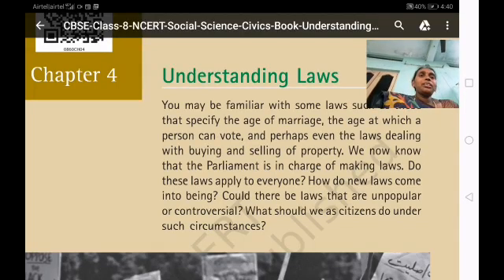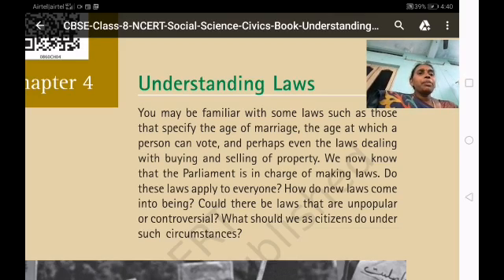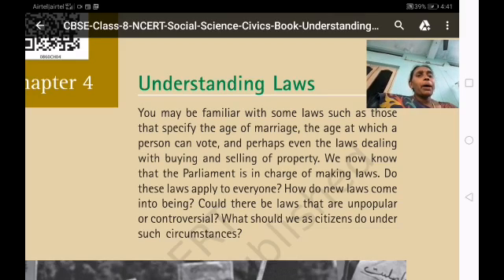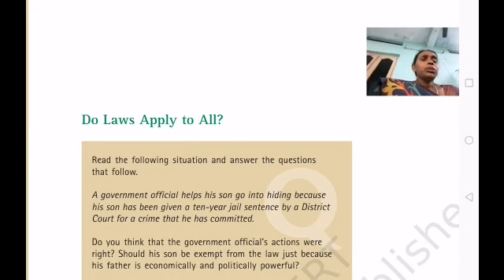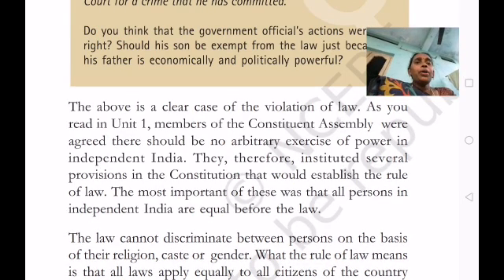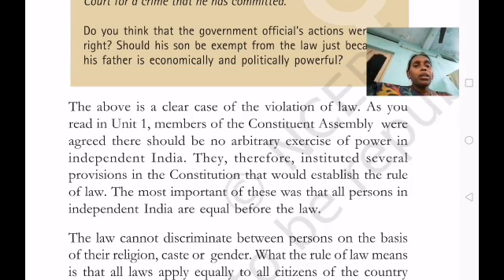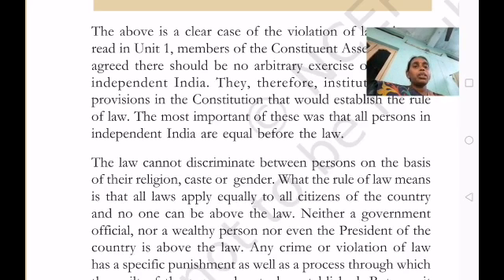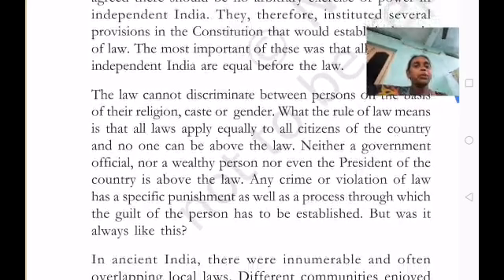CLASS 8th political life lesson 4 understanding laws